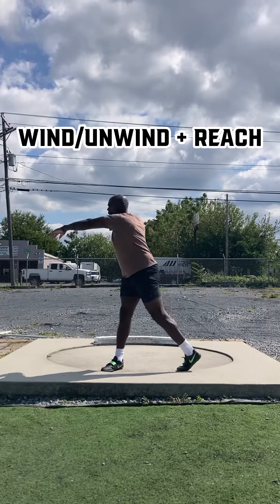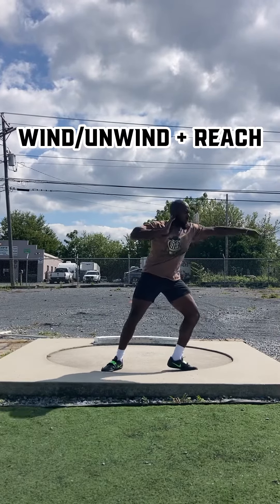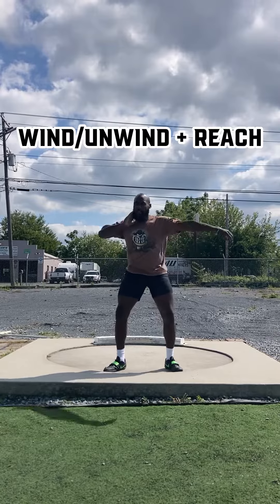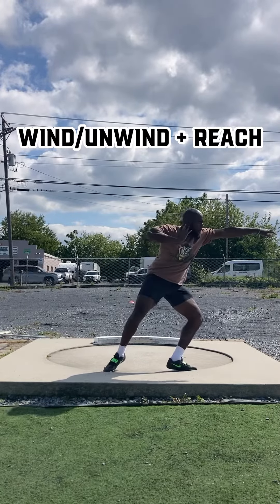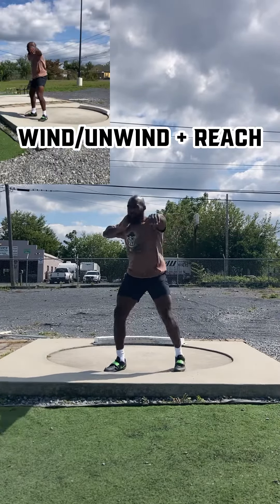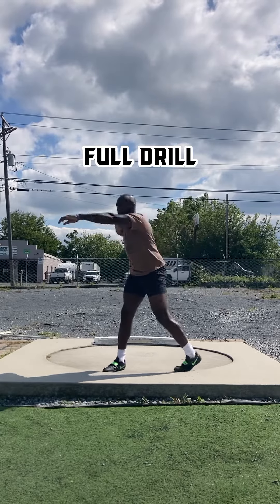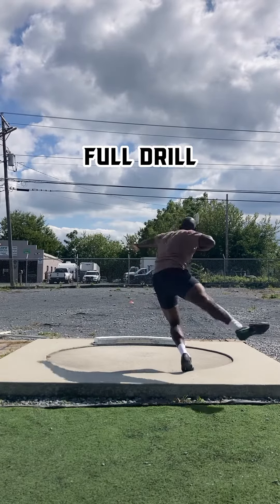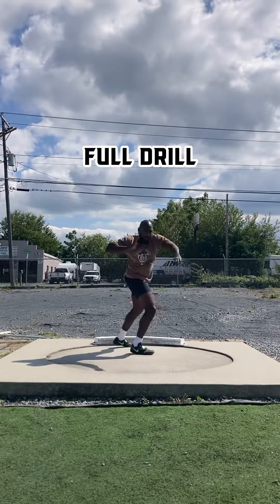Drills for Shot Put